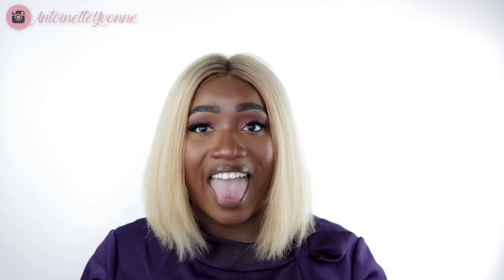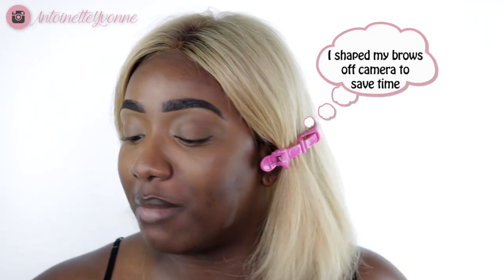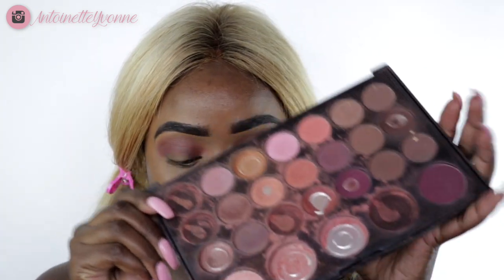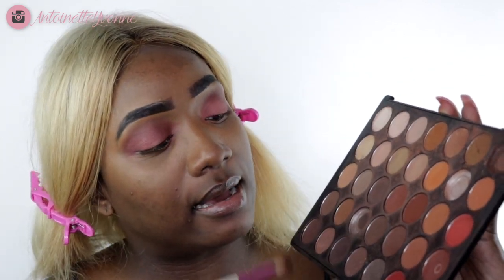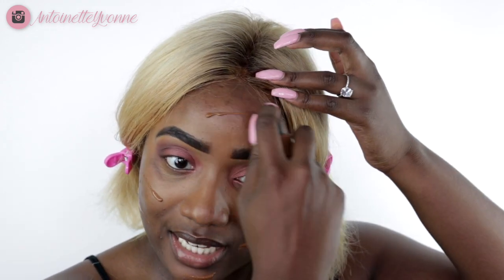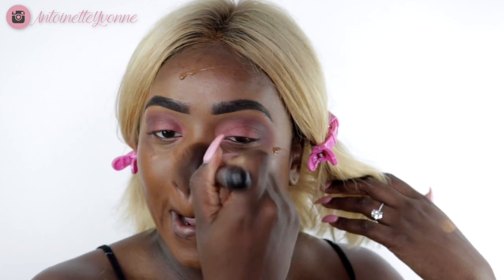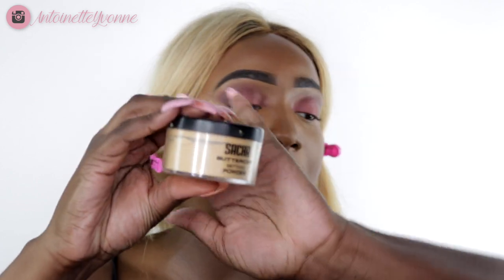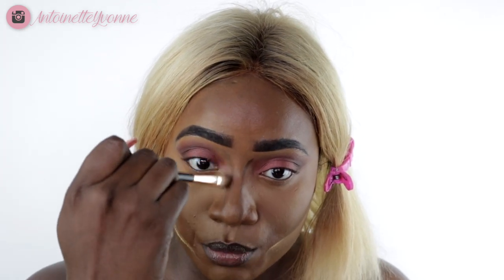Flight Attendant Makeup Tutorial + Delta Flight Attendant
Hey Darlings! I decided to show you my go-to make up look as a flight attendant. This look is simple and quick to do (for me) and 80% of the time, this is the look I work in as a flight attendant.

As always, Stay Inspired Keep Dreaming and Be Blessed

L A T E S T |  Vlogs

W E B S I T E | B L O G

Want to send me something - COOL!?!?!?!

Antoinette Franklin
Mishawaka, IN 46545